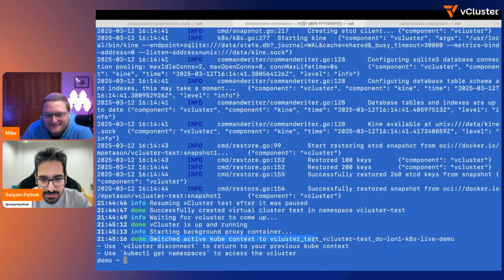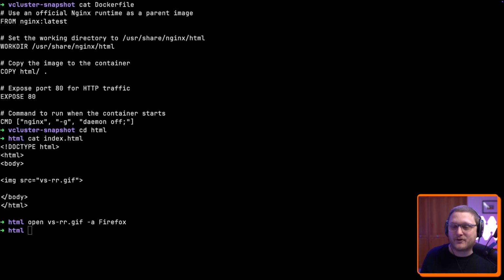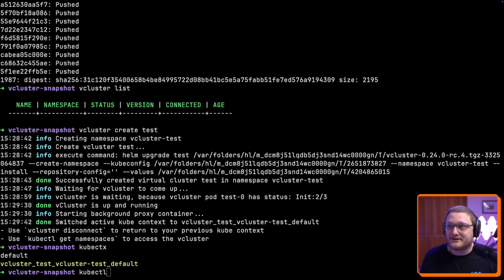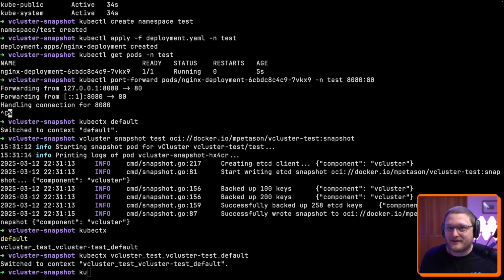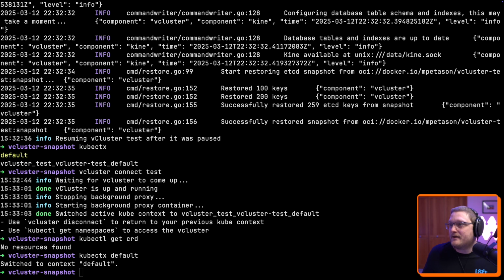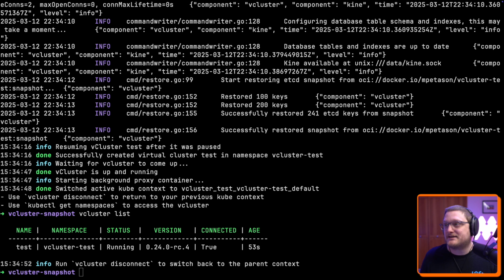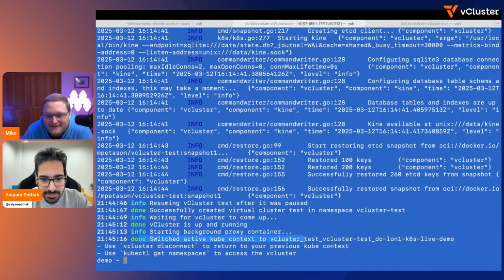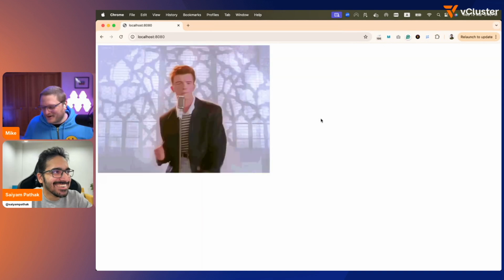vCluster v0.24 Release - Snapshots and Restore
The v0.24 release of vCluster includes a few new updates. In this video, we are going to take a look at the snapshot feature and have a little bit of fun showing off what we are working on to Saiyam.

► Multitenancy March

► Snapshot and Restore Docs

► GitHub

► vCluster Changelog

► vCluster Docs

► vCluster Platform

► Weekly Demo

00:00 Preview
00:31 Intro
00:45 Demo
05:08 The Reveal